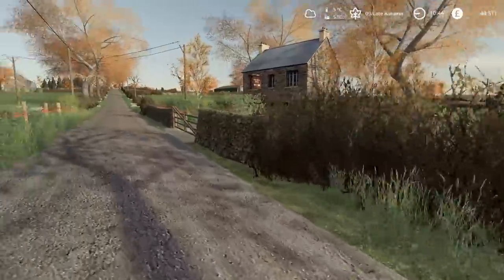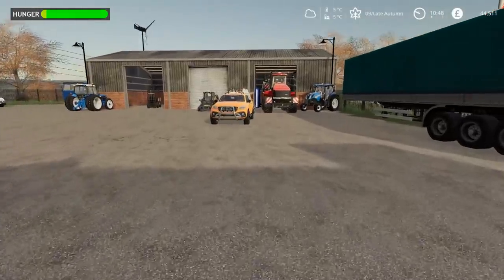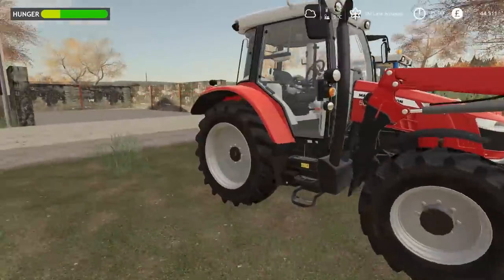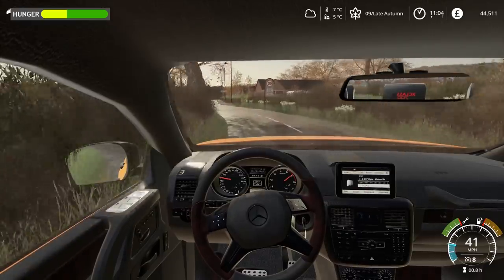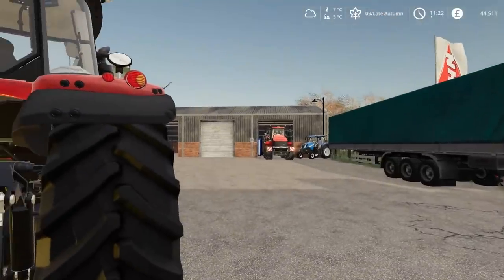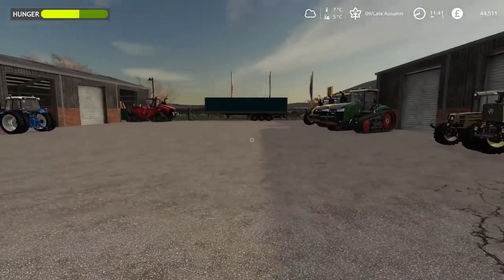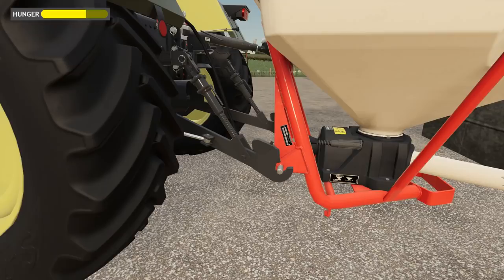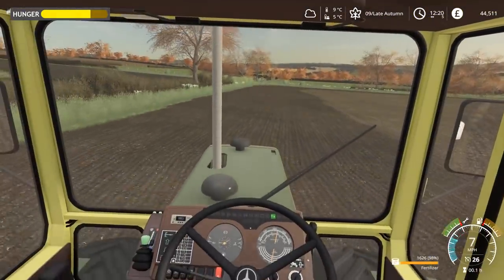NEVER BUY BEFORE YOU TRY! - Survival Roleplay S2 | Episode 4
Seriously, drive it before you buy it!

Welcome back to my game mode which I like to call 'Survival roleplay'.

For mod credits please go to the end of this video.